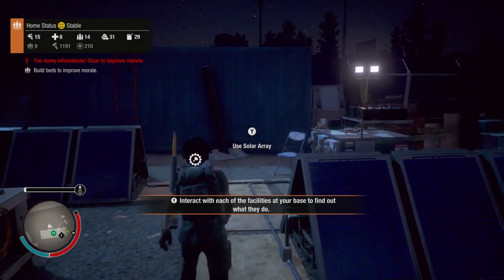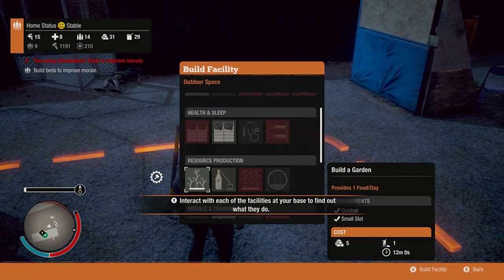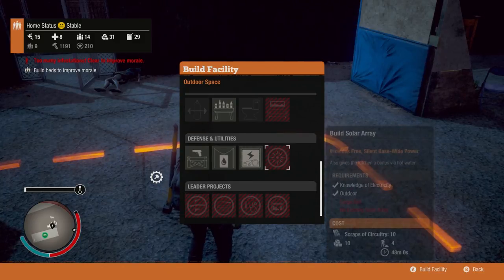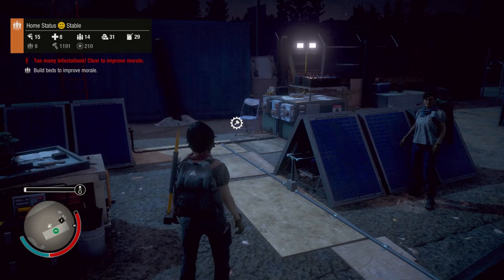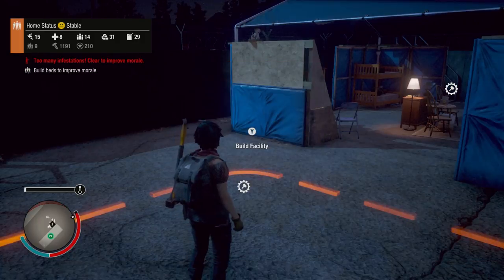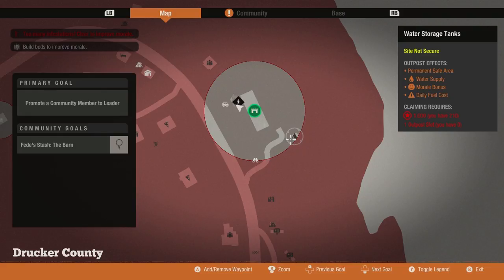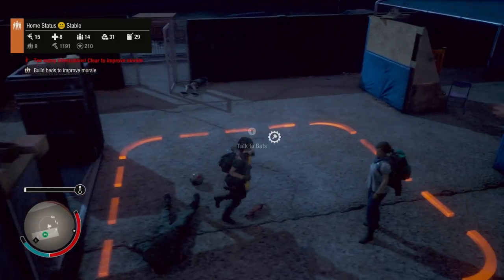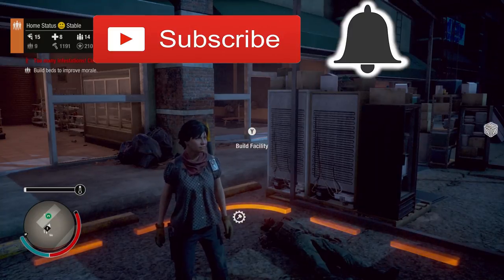HOW TO GET POWER! UNLIMITED POWER | STATE OF DECAY 2!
Here is a short video on how to get power for your community! Power is a very important thing for any survival game, but there are different ways to get power in this game. The first and the easiest way is the power generator, it will cost you fuel but I will provide base wide power for an hour. There is a downside to the power generator, because of the noise it will attract a lot of zombie attacks. The second option is the solar panels, it will provide base wide power without any fuel. Since it doesn’t use fuel, there are no noises and therefore it doesn’t attract zombies. The last option is the power stations, it will provide unlimited power for your community. It does cost fuel each day, but its off-site so it doesn’t take up any space in your base. Personally, I would like to use the solar power, no fuel and now problems.

State of Decay 2 is an open world ZOMBIE survival video game that we have been waiting for! So far, its nothing like 7 days to die or other survival games I have played but still very interesting. The game is developed by Undead Labs and published by Microsoft Studios. In this game. You can train your character and manage resources to survive in this post-apocalyptic zombie world. Invite 3 of your friends in the real world and build a large community together by gathering survivors and creating a small army that can work together to conquer any mission.